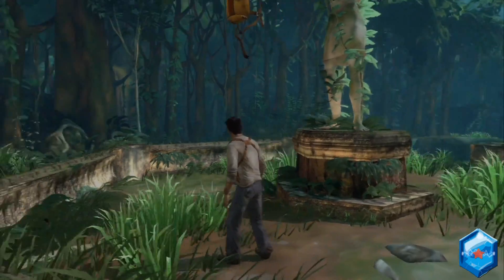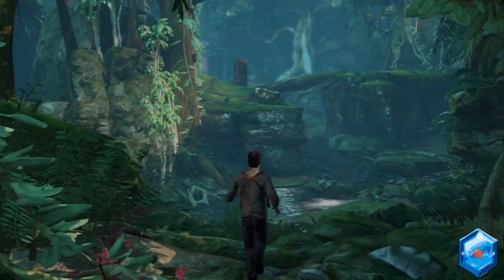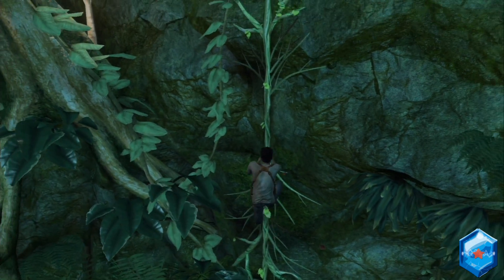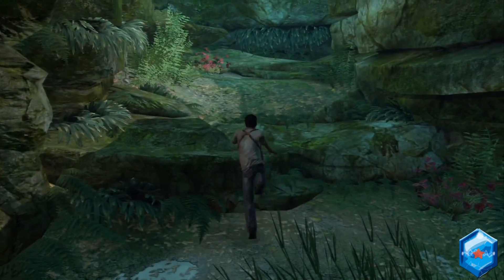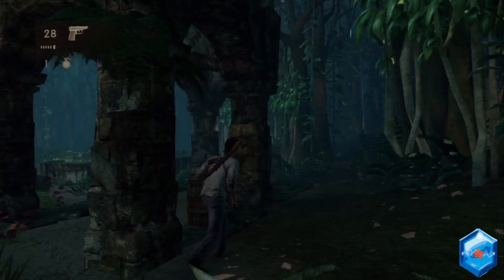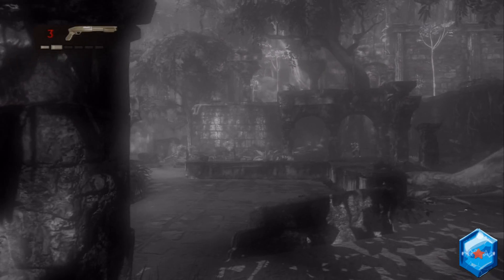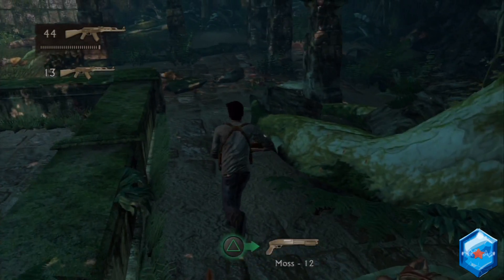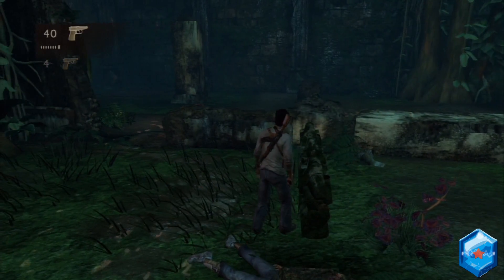Saiyan Plays: Uncharted: Drake's Fortune (3)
Part 3: Hot spot for a bad shot